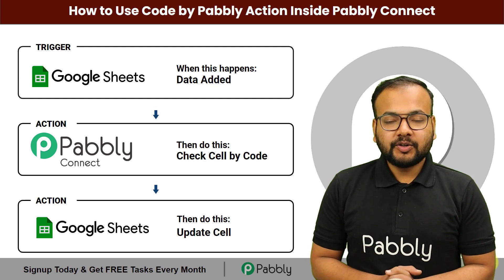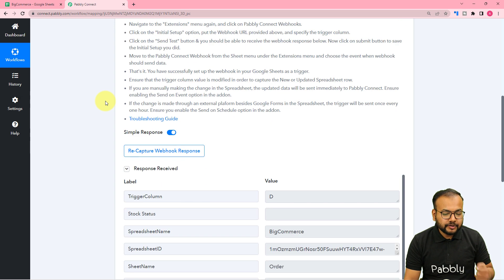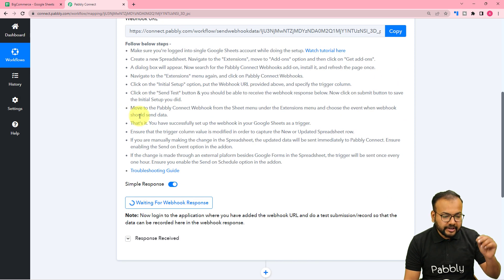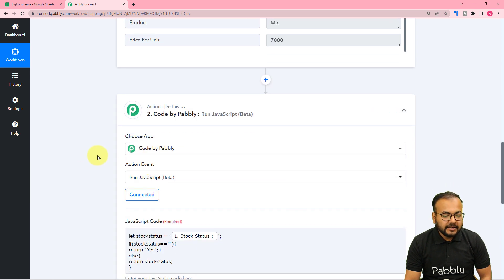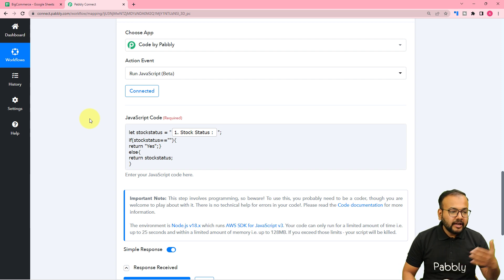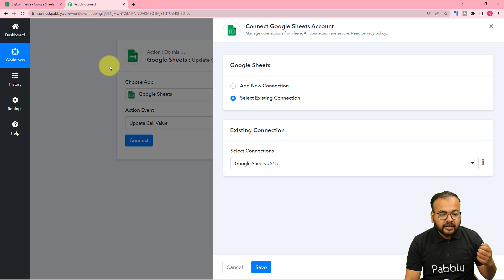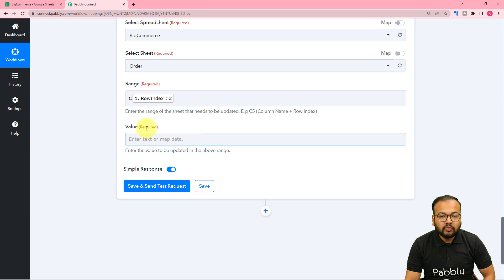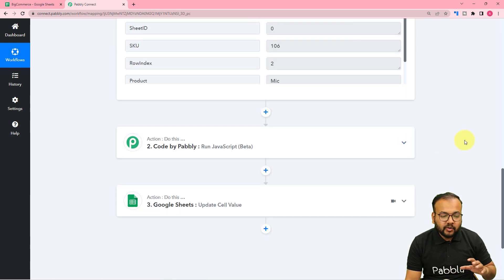How to Use Code by Pabbly Action Inside Pabbly Connect - Pabbly Tutorial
👉 Workflow Link:
Pabbly Connect makes it easy to connect different services and applications and automate repetitive tasks. Here, in this video, we are going to learn how to use code by Pabbly action inside Pabbly Connect. So check out the video & learn about this amazing Pabbly Connect update within a few clicks.